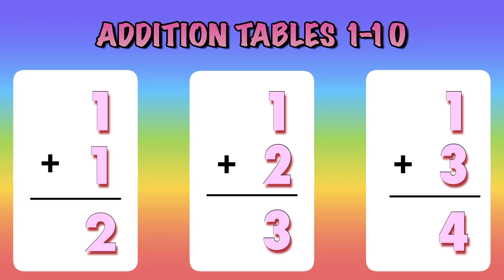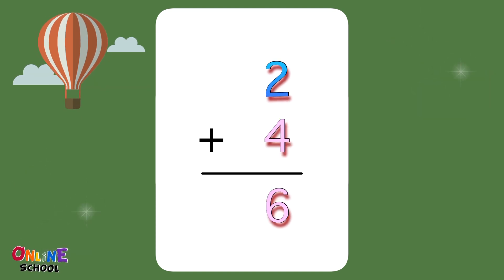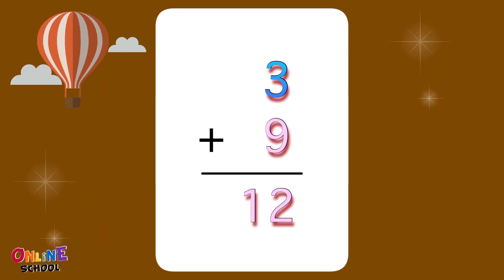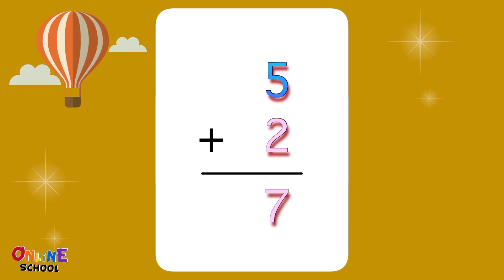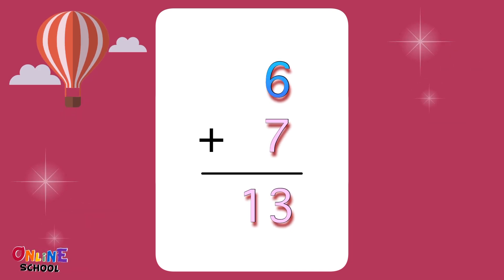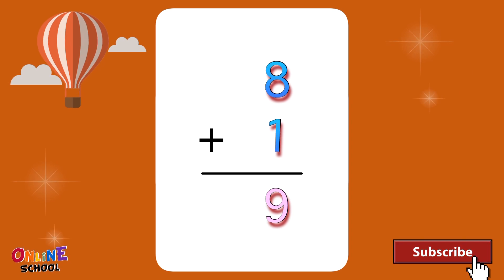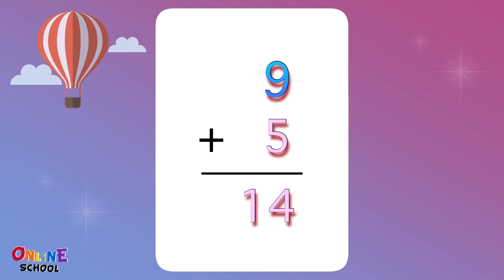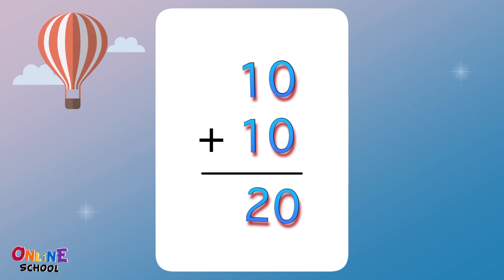Addition Table 1-10, Flashcard Addition Table 1-10, Flashcard Addition